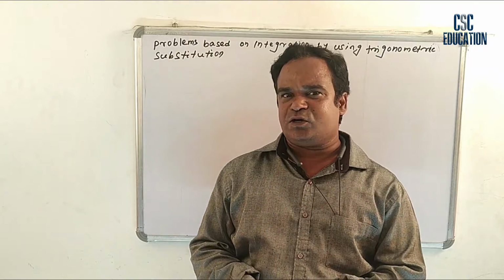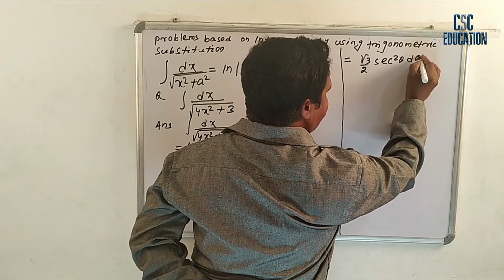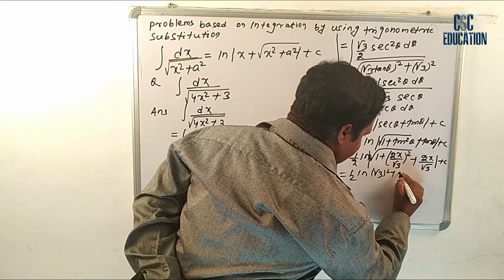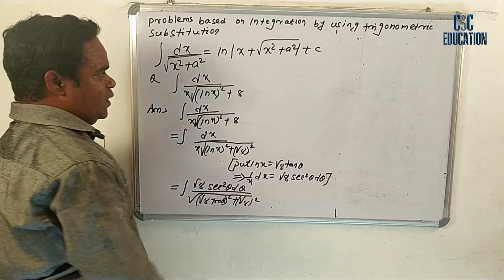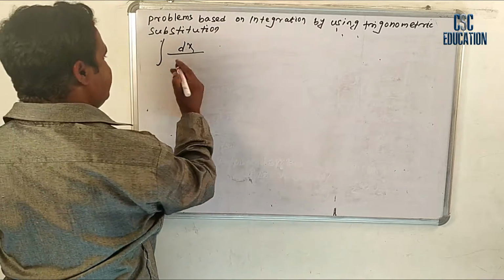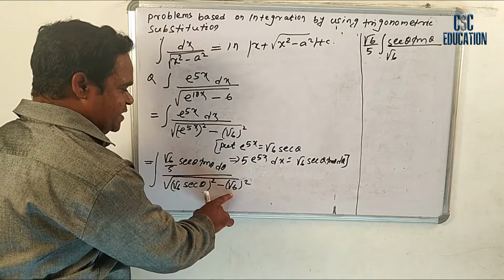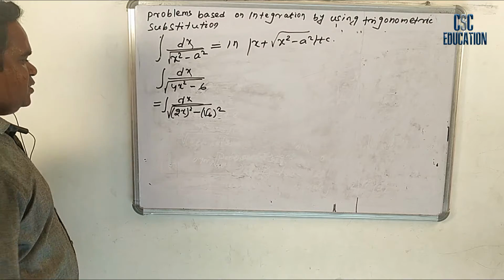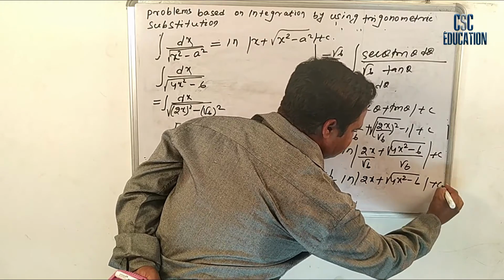Problems based on integration by using trigonometric substitution | CSC EDUCATION | Subhendu Ku Dani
This video tutorial you Problem Based on integration by using trigonometric substitution   Our Maths Teacher Subhendu Sir explains about